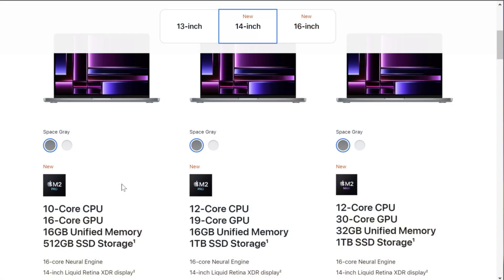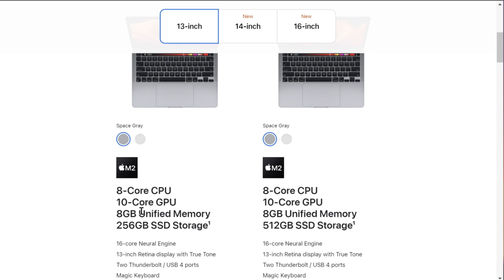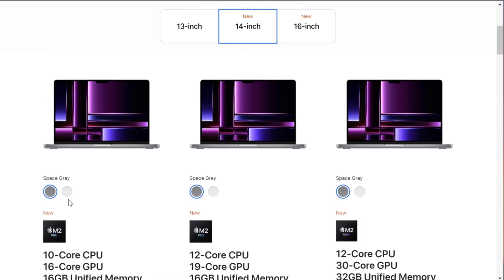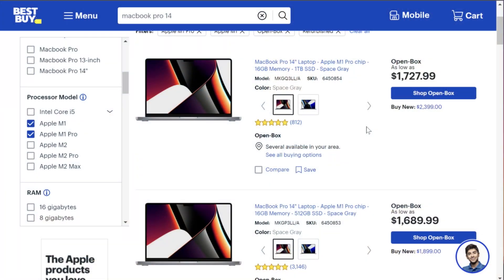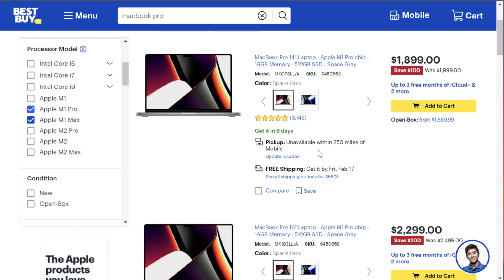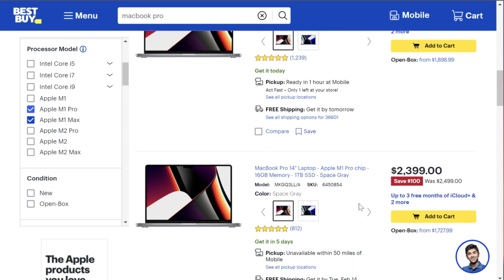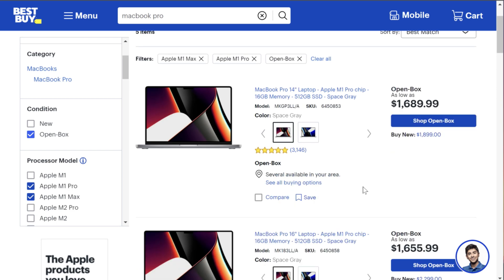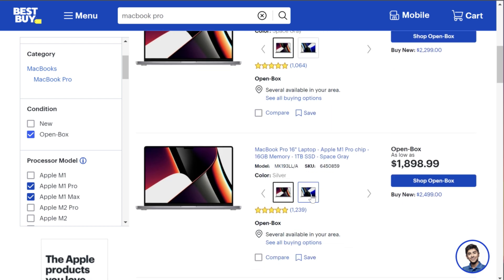I Bought the 2023 MacBook Pro M2 Pro, But You Shouldn't!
The MacBook Pro M2 Pro is barely more powerful than the original M1 Pro launched two years ago. Here's what I recommend you buy instead. 💻 MacBook Pro 13 M2 - Commission Earned )

💻 Apple MacBook Pro 14 M2 - Commission Earned )

Timestamps:
0:00 - I Bought the M2 Pro, But You Shouldn't Introduction
1:27 - Which laptop should you choose for best performance?
1:42 - Photoshop Benchmark
2:50 - Increases and decreases seen from 2021 to 2023
3:23 - My opinion on what model you should purchase
4:36 - Different options & their price point